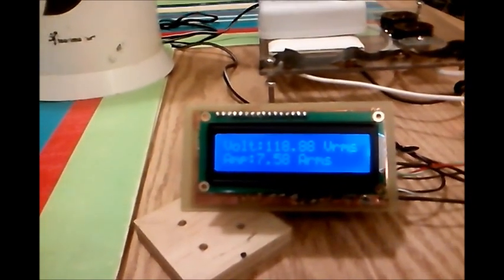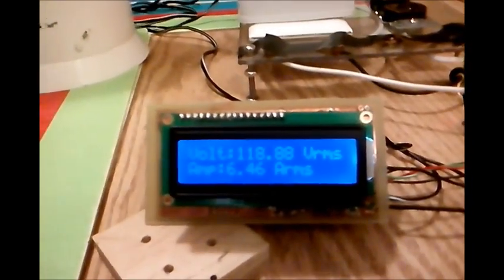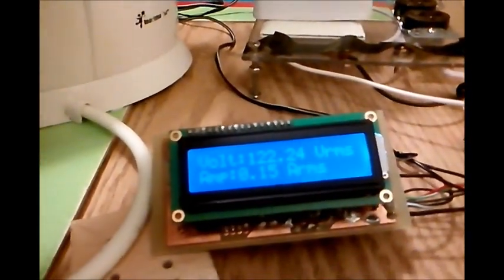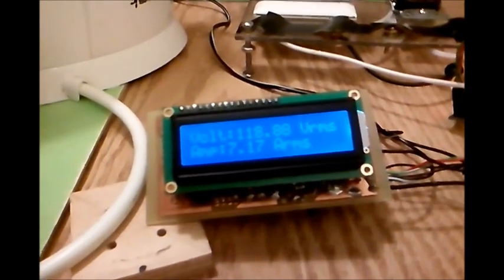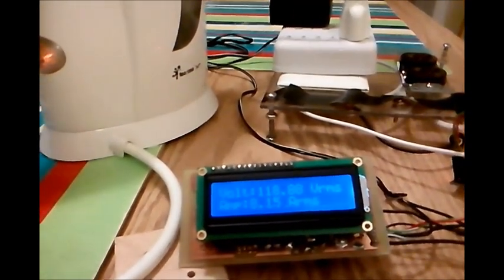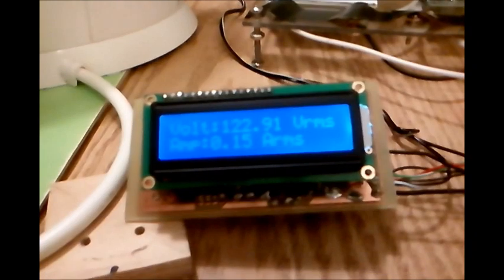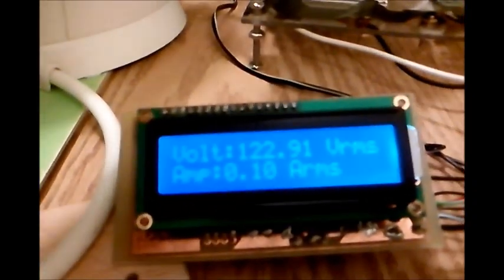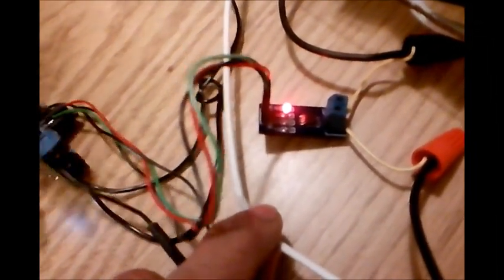Pic16f877A power meter homemade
This is my first project in MCU. Current Sensor is using a 30A current sensor.A step down transformer to detect the main Voltage line.